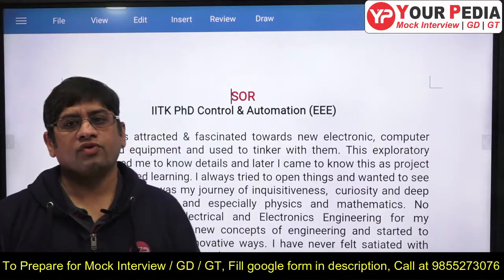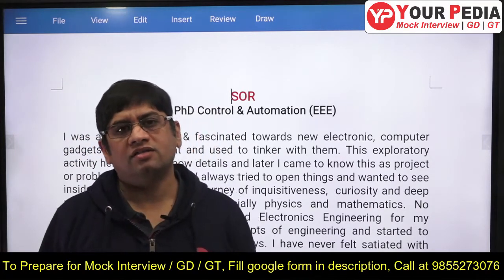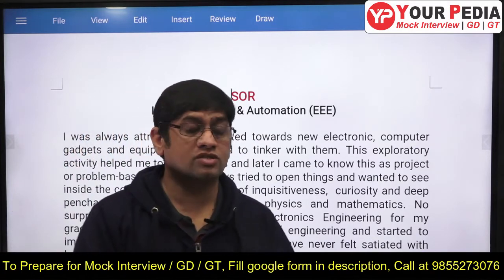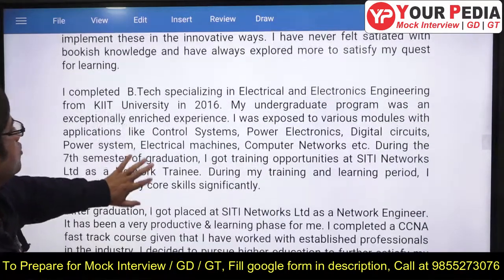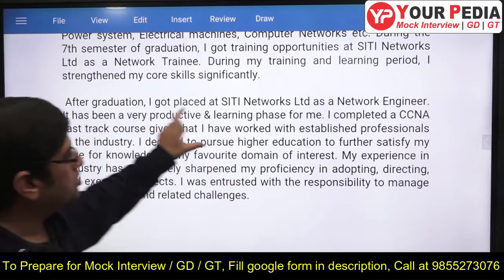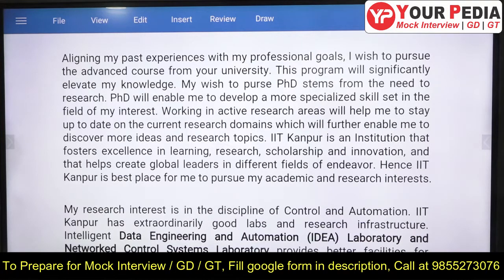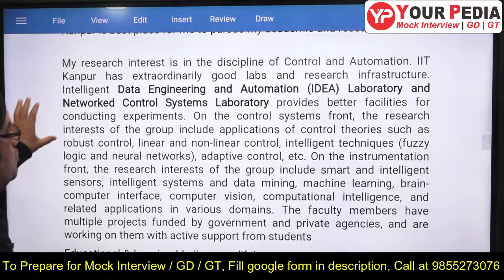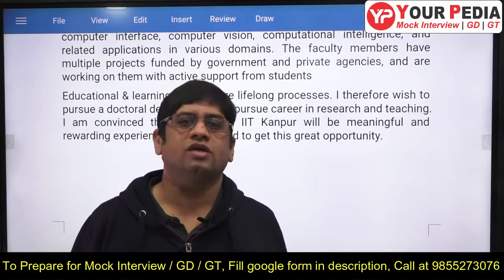How to Write SOR / SOP for IIT Kanpur PHD Control and Automation | EEE Branch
What is Research Proposal: It is a part of SOP & contains the proposal of research work to be done by the student once he joins particular course in the university. It must mention the correlation between previous research works done by the student as well as future proposal of such work. Detailed analysis of the research work must be done in particular university. Literature review of Research projects, research papers etc of the professors must be done to prepare the proposal. Team YP helps the students in identifying the research domain of the students & in identifying the universities world over where they can pursue such work. Research statement is highly technical document & can only be prepared properly under the guidance of expert mentor who himself is highly specialized in the domain. Research proposal becomes the basis for future research work to be done by the student in the university under the mentorship of that professor. There are certain courses & some departments in which admission is purely on the basis of this document.